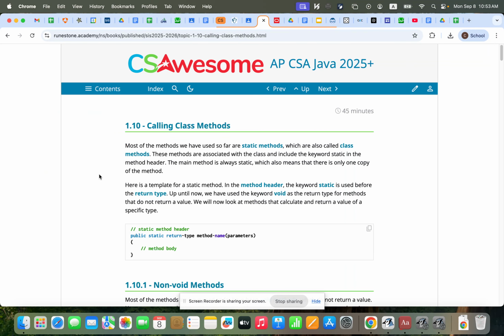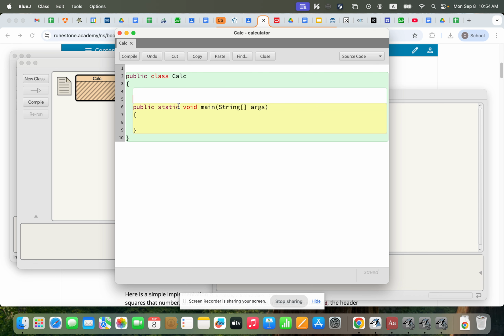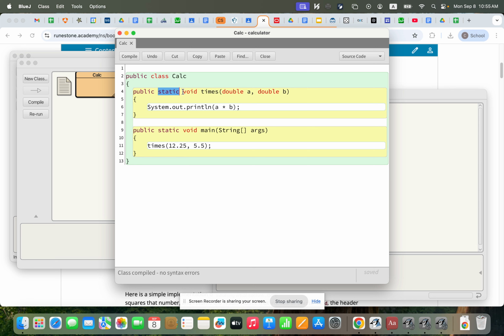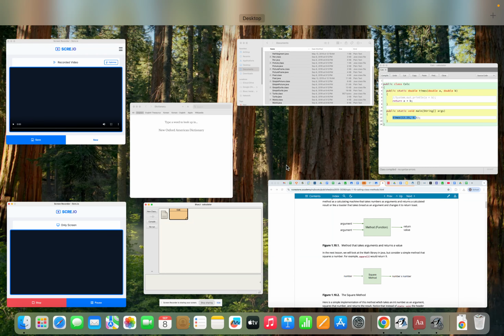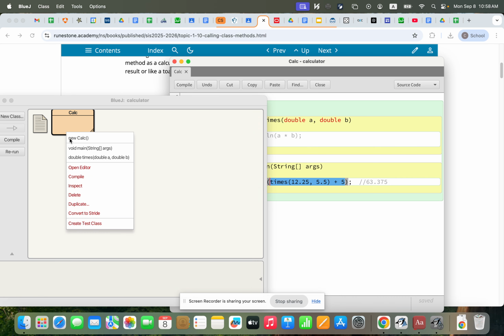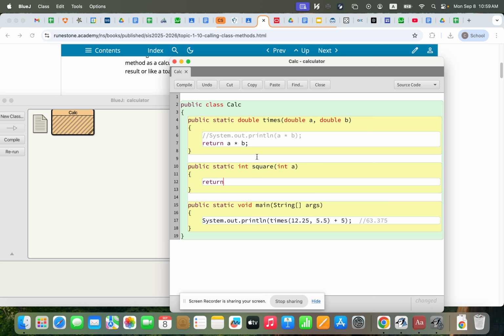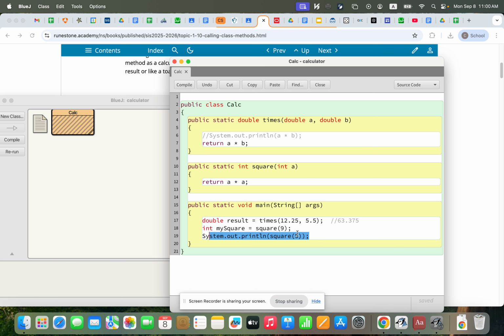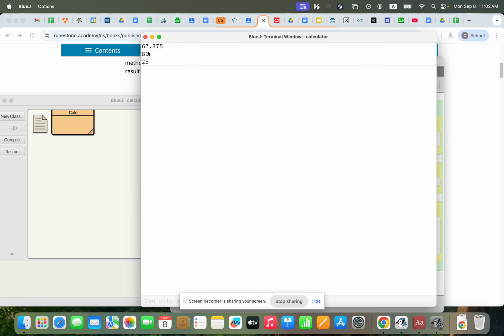1.10 Calling Class Methods